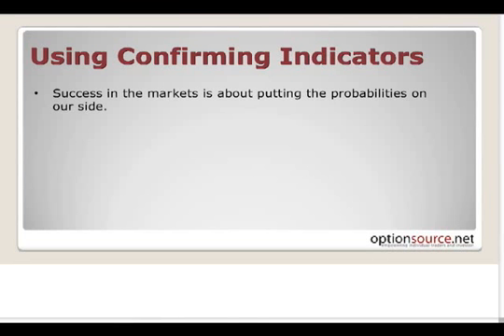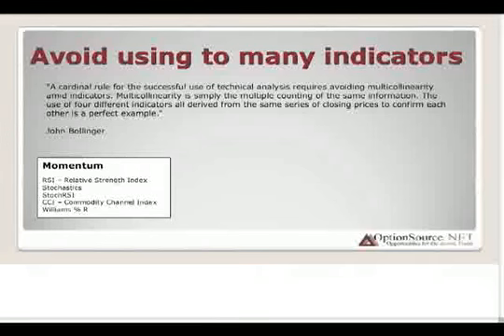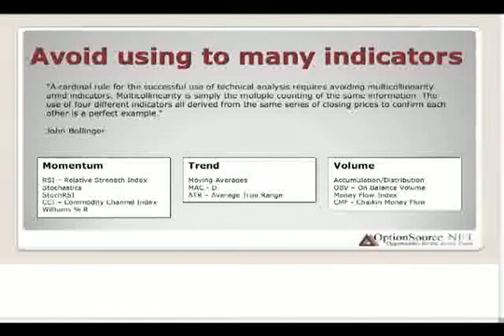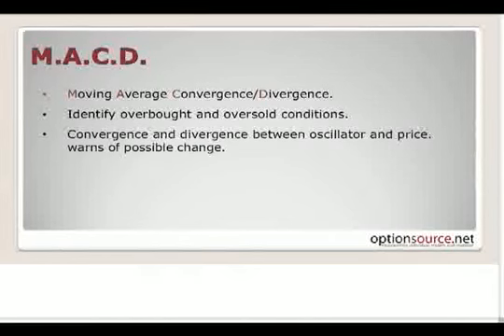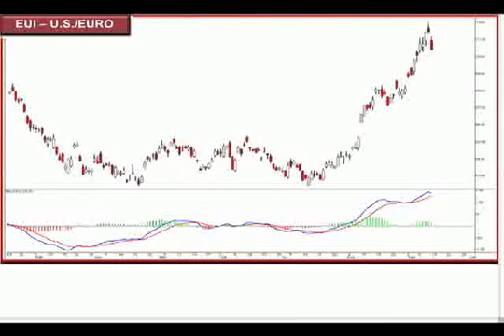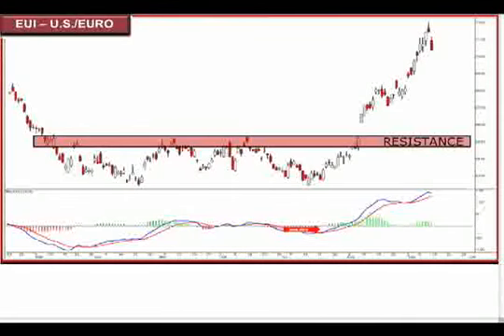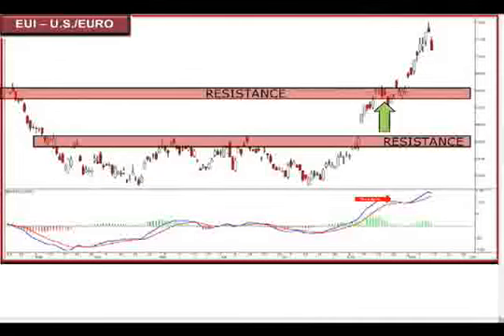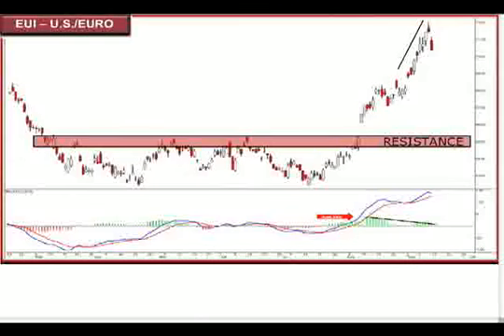Pt5, Jason Ayres: Simple Guidelines for Using Technical Analysis for the Major Currency Pairs